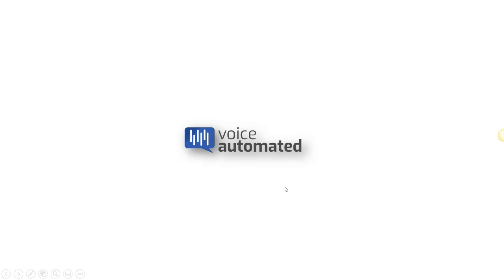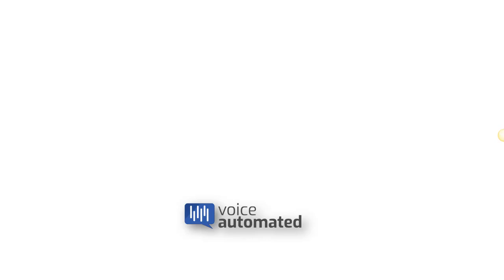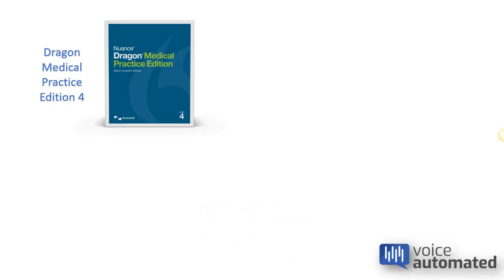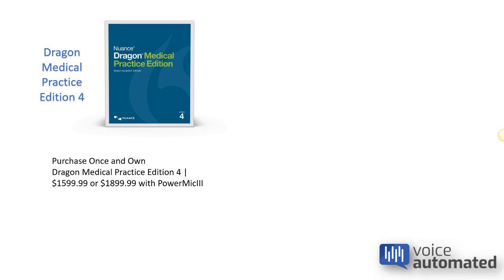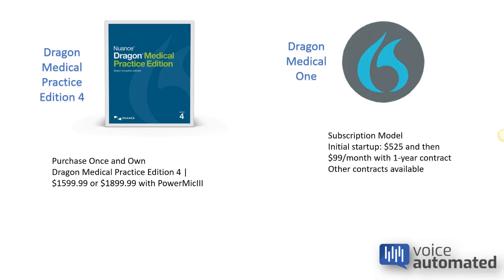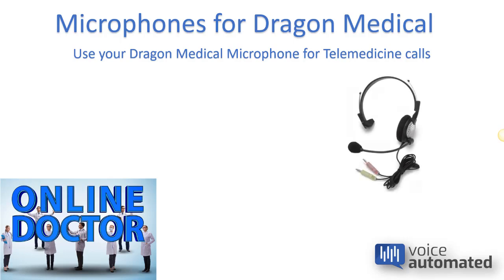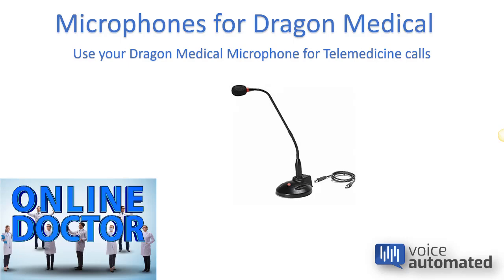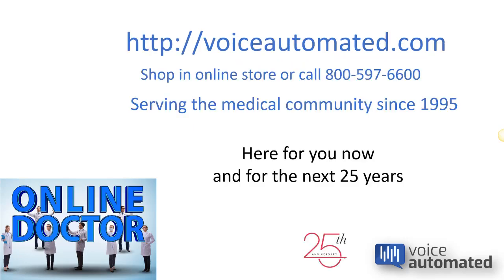Dragon Medical and Telemedicine